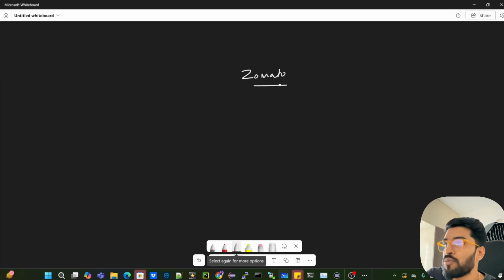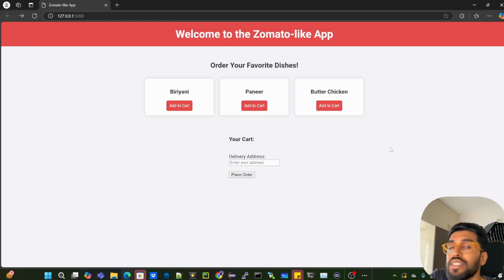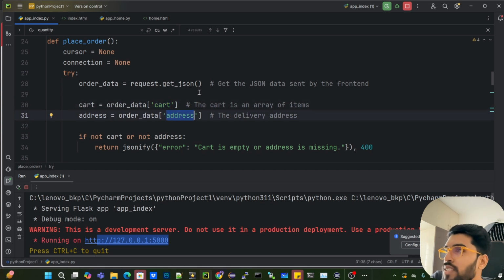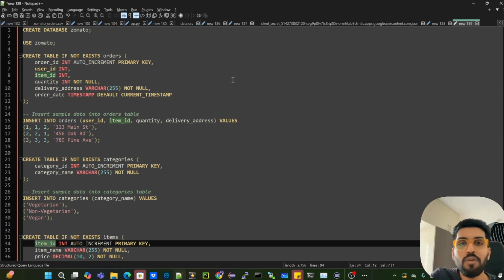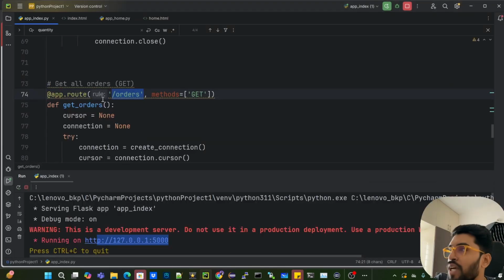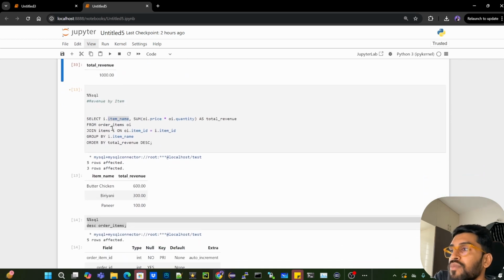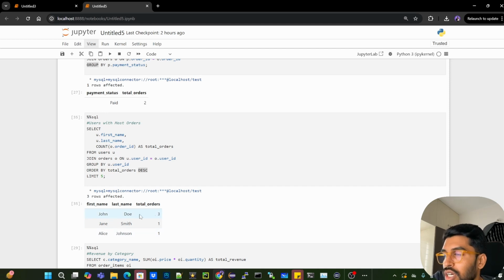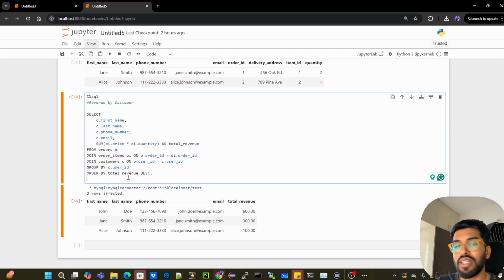📱Build 𝐙𝐨𝐦𝐚𝐭𝐨-𝐥𝐢𝐤𝐞 App with Data 𝐀𝐧𝐚𝐥𝐲𝐭𝐢𝐜𝐬! 🍔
Description: Build a Zomato-like app and learn to analyze customer data with SQL! This video shows both front-end app creation and powerful SQL analytics techniques.